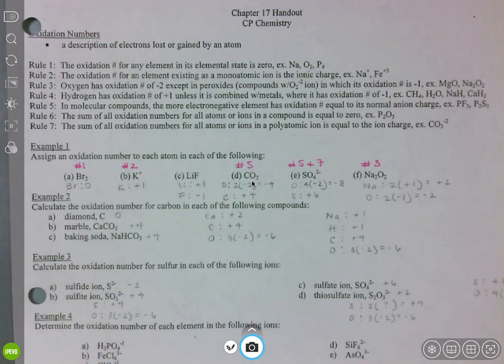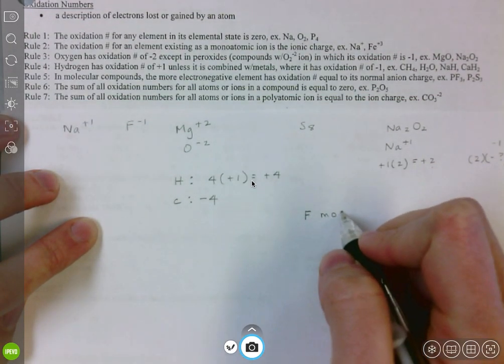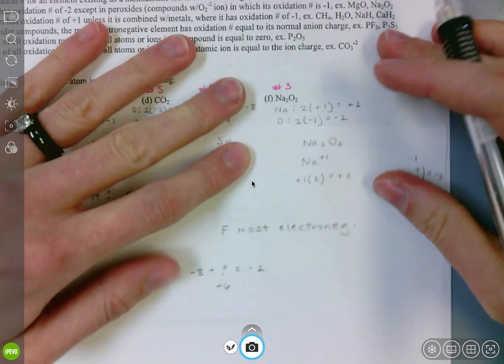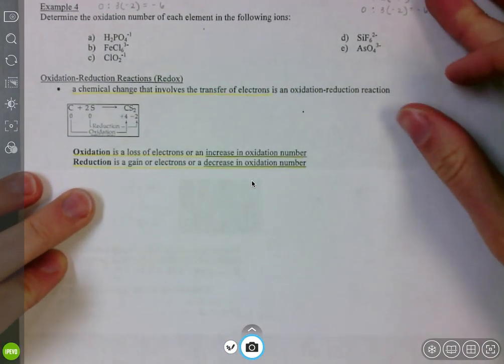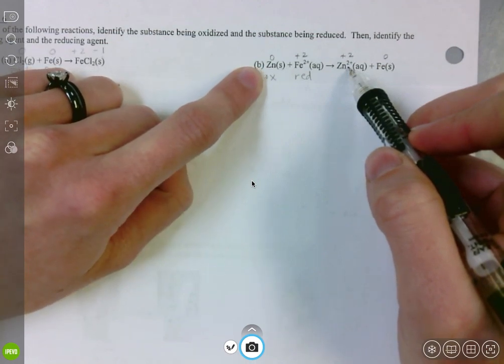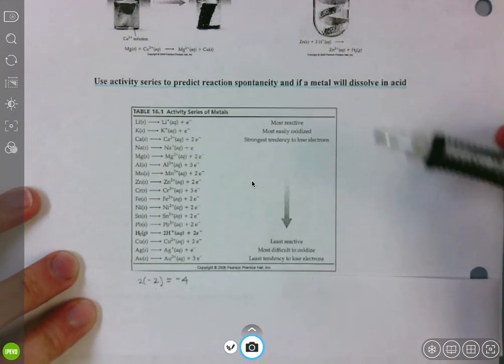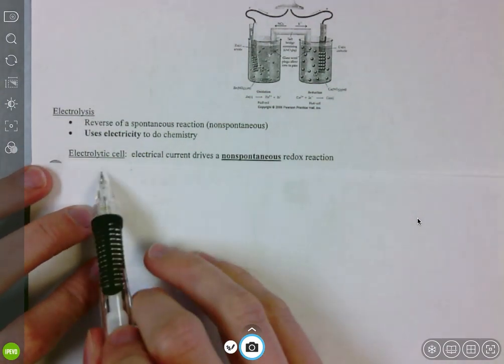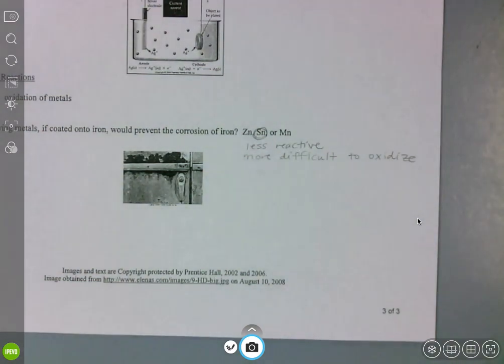Chapter 17: Redox Lecture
This lecture video covers the entirety of "Chapter 17: Redox Reactions": oxidation numbers, redox reactions, spontaneous and nonspontaneous reactions, batteries, and corrosion.